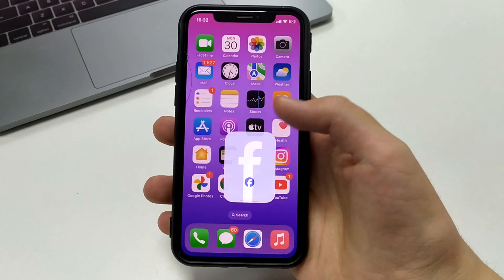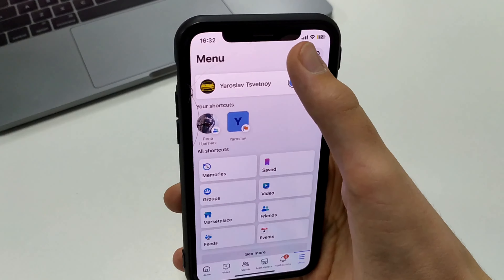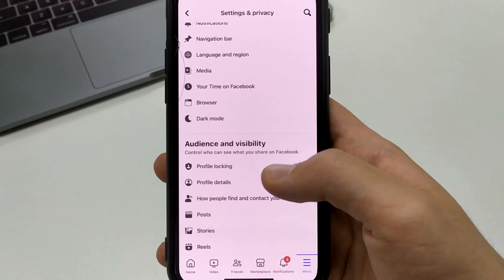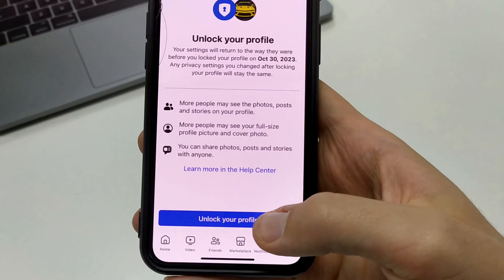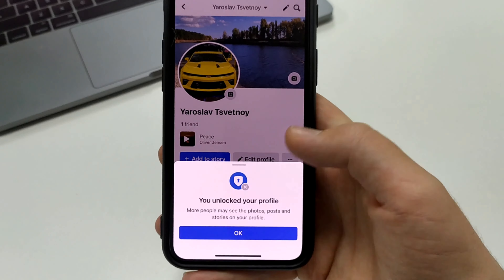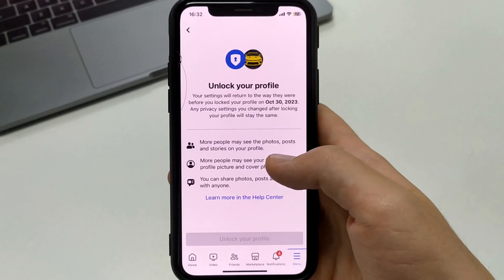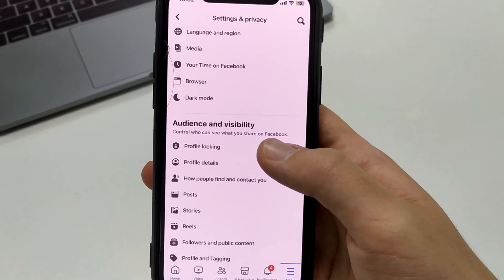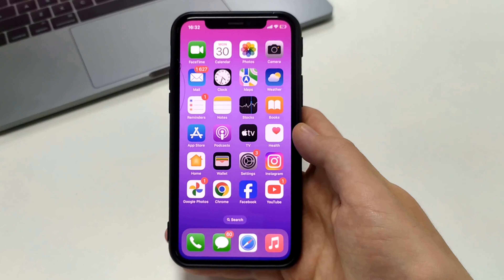How to UnLock Facebook Profile - Full Guide